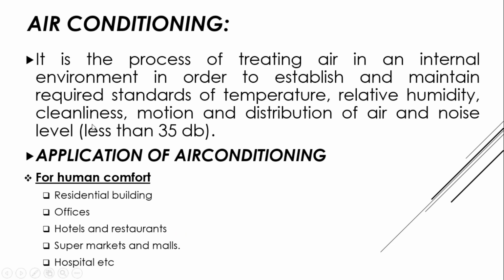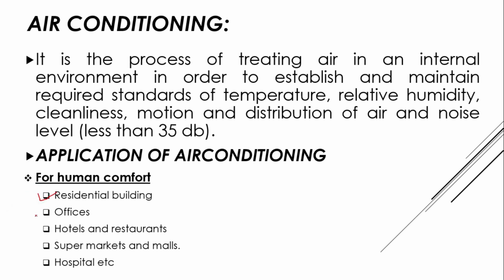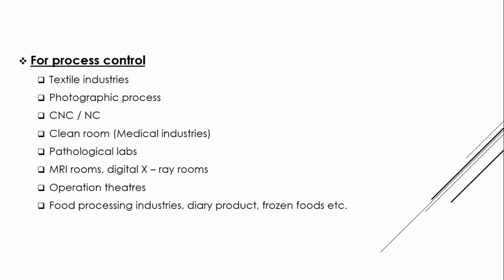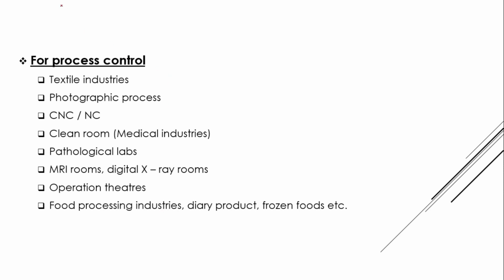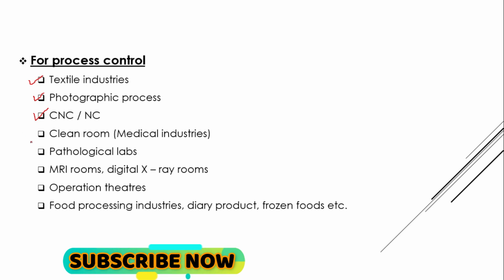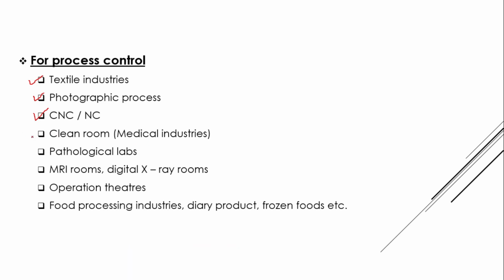APPLICATION OF HVAC I HUMAN COMFORT I PROCESS INDUSTRIES I CODES AND STANDRADS I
CHILLED WATER PUMP VALVE PACKAGE I VALVE AND ACCESSORIES USED IN CHILLED WATER PUMP I REAL TIME PROI

VALVE PACKAGE FOR AIR HANDLING UNIT AND FAN COIL UNIT I HVAC INTERVIEW QUESTIONS I FOR BEGINEERS I

3D TO 2D ORTHOGRAPHIC PROJECTION IN AUTOCAD I FIRST ANGLE PROJECTION I THIRD ANGLE PROJECTION I ENGLISH TUTORIALS I

3D TO 2D IN ME KAISE CONVERT KARE AUTOCAD ME I HOW TO CONVERT 3D TO 2D ORTHOGRAPHIC PROJECTION I

# Mep World Tech
# Success engineering official
# 3D to 2D first angle projection method
# Valve package for AHU and FCU
# Interview question for beginners
# Chilled water pump valve package

# Convert 3D to 2D in autocad within 5 minutes
# 3D isometric view to 2D view in autocad
# Valve package for air handling unit and fan coil units
# Most of the time this question ask in interview